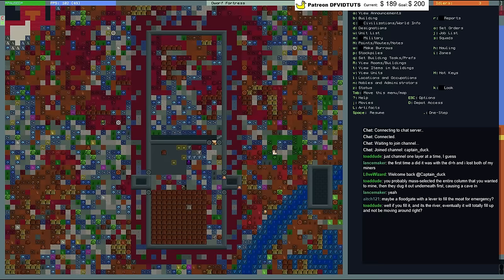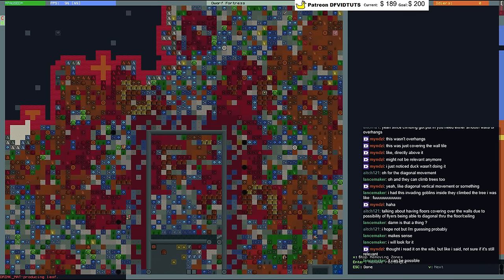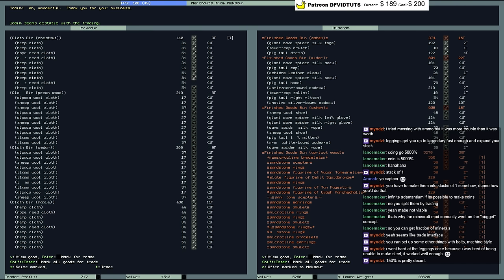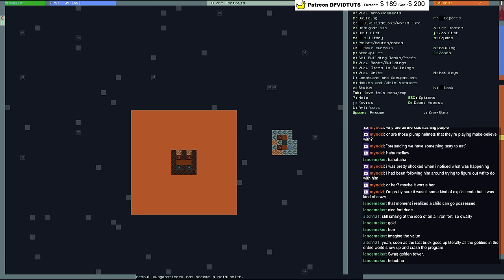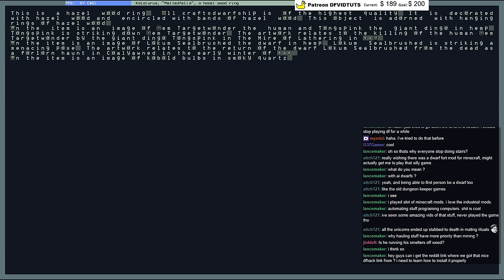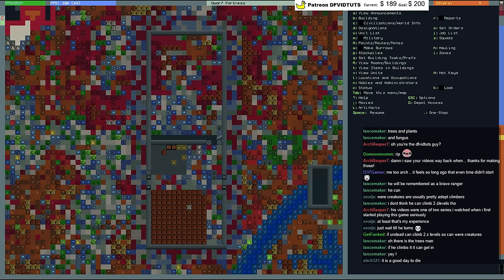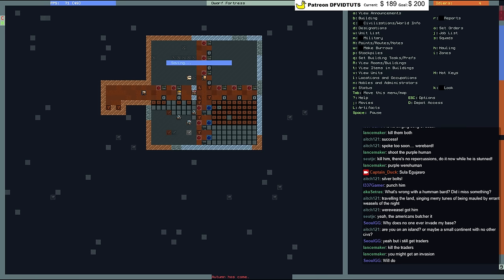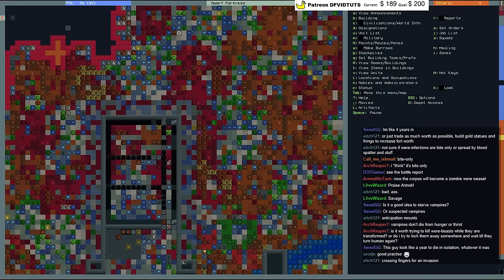Dwarfort Tuesday: Coalyawned stream 2. Where are the unicorns at? - [2/2]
More coalyawned!